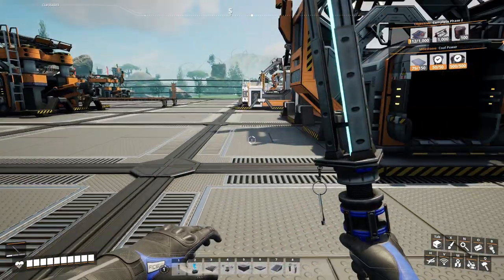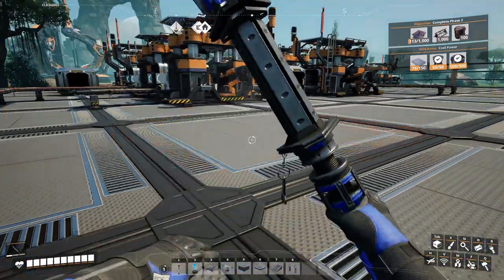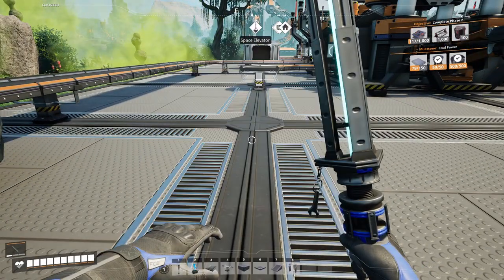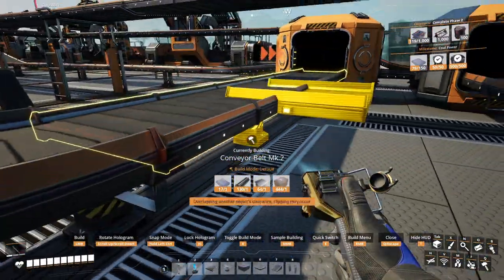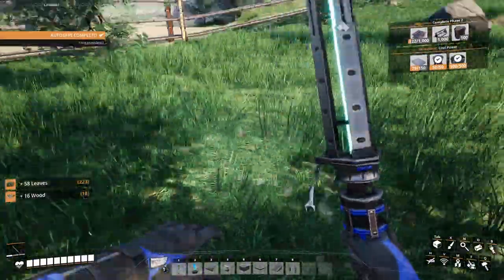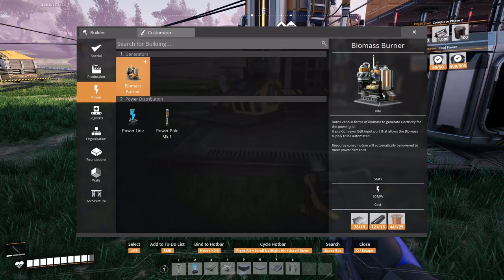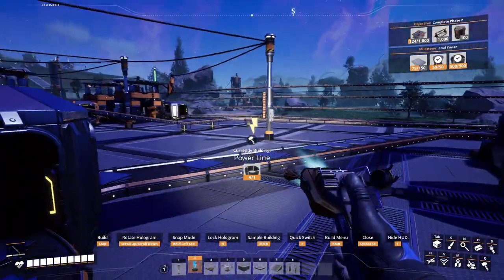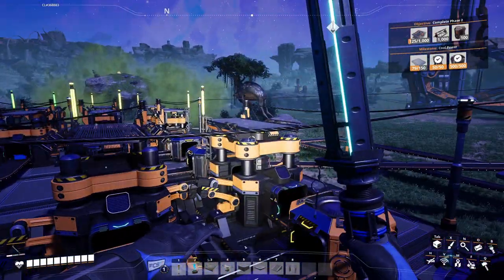Satisfactory 1.0 Episode 19: Finishing up the new Reinforced Iron Plates factory.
We get the Reinforced iron plates up and running.